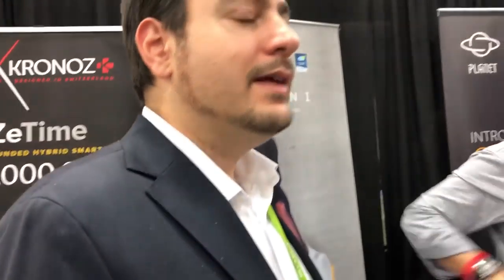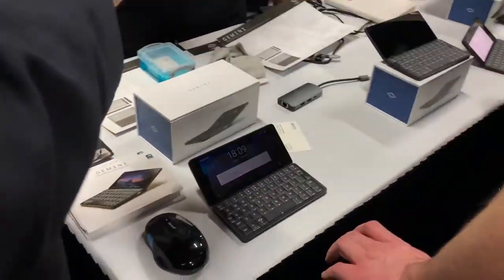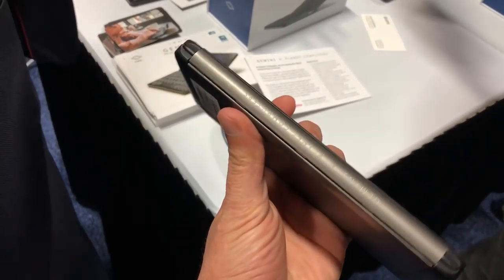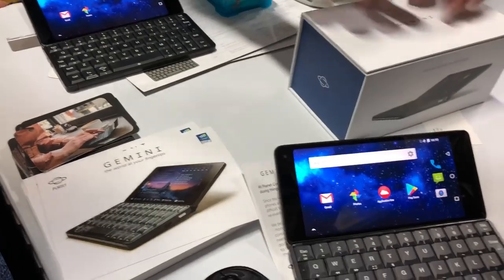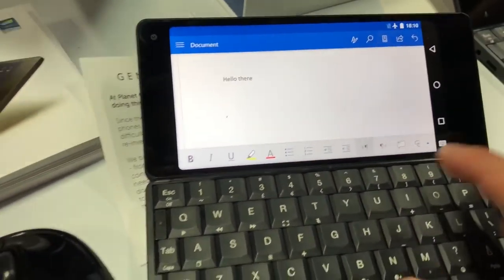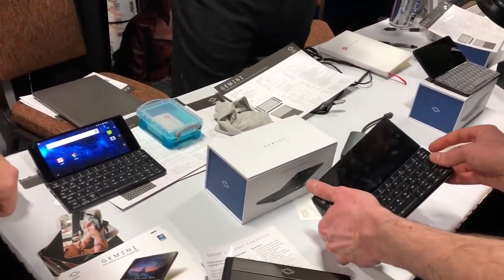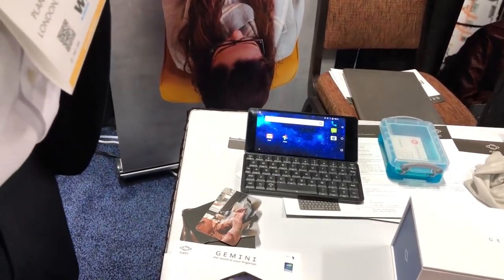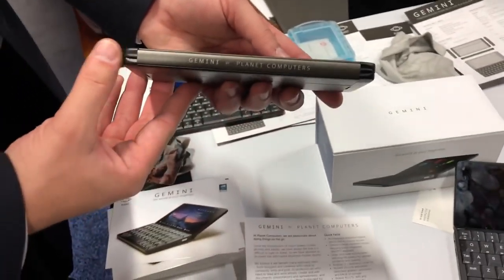Gemini Unlocked Phone + Laptop - Hands on "Tiniest in the world"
Gemini PDA Android & Linux keyboard mobile device
Bringing the keyboard personal digital assistant into the 21st century. Type and create on the move!

Go to my new website for Cool Gadgets Tech News and Unlocking

I do Sprint Metro pcs Unlock review unboxing iphone icloud removal bypass Galaxy LG HTC Giveaway ZTE MetroPCS CricketWireless BoostMobile 🔥If you want more info & a Full Tutorial